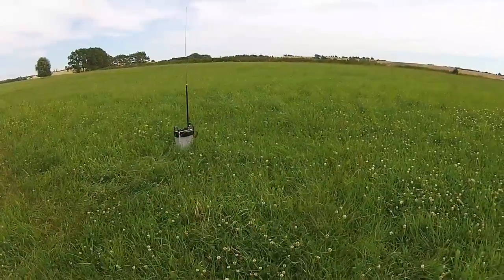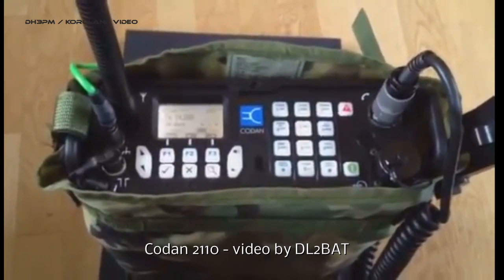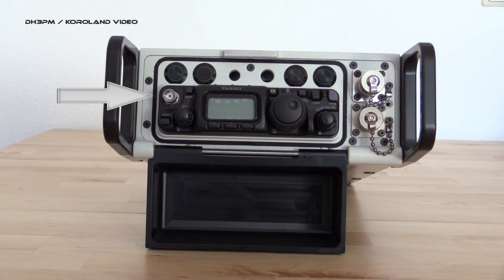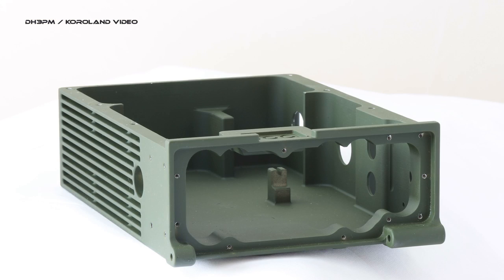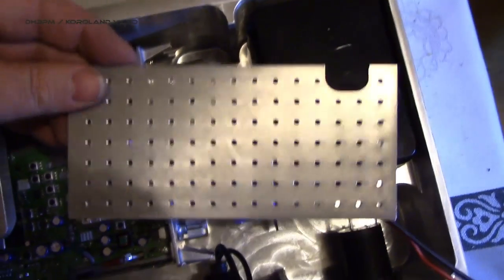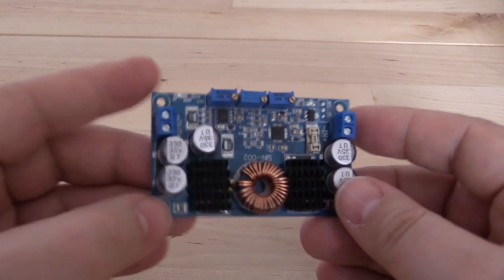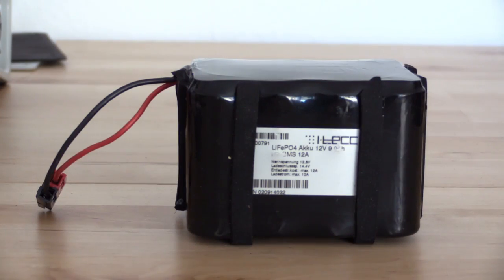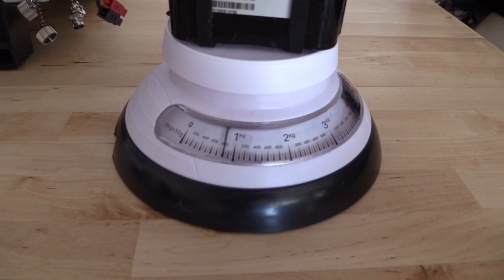inside Hampack - a closer look to the FT 817 Manpack [english]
This video is about the Hampack. From the first thoughts to the final product. Please keep in mind that it is not for sale but I plan a second version with a SDR - Transceiver.

Some of the Equipment I use is listed below.

Cameras:
Sony A7 iii
Sony RX10
GoPro Hero 9 black
GoPro Media Mod
GoPro Hero 7 black

Lenses:
Sony 50mm
Sony FE 24-105
Sony FE 200-600
Tamron 70-180

Cameramonitor:
Godox GM55 Field Monitor

Drone und suitcase:
DJI MAVIC MINI 2
LEKUFEE Koffer für DJI MAVIC MINI 2

Microphone:
Lavaliermikrofon Comica Boom X
Rode Videomic
Rode Videomic pro

Memorycard:
Scandisk Extreme Pro microSDXC (GoPro)

Gimbal:
FeiyuTech G6
FeiyuTech AK2000S

Tripod:
HSU Saugnapf (GoPro)

Software:
Magix Video deluxe Premium
Magix Video ProX

Backpack:
Rollei 20290 Fotoliner Fotorucksack

Camerastrip:
Waka Kameragurt

USB-Powerstation:
Anker PowerPort 10